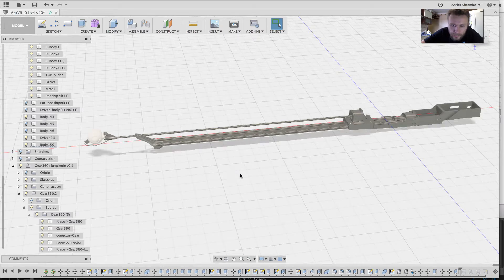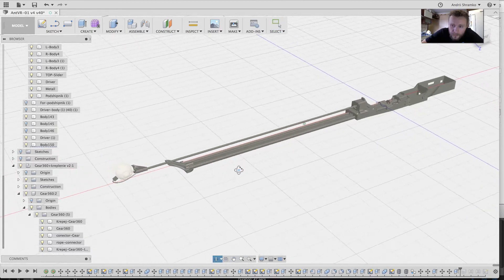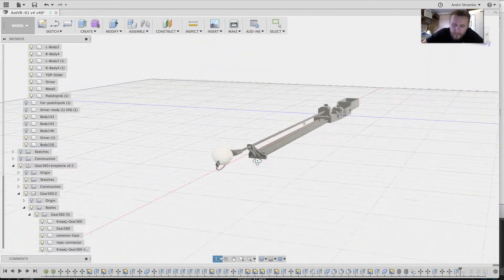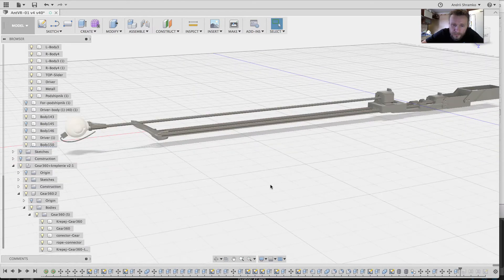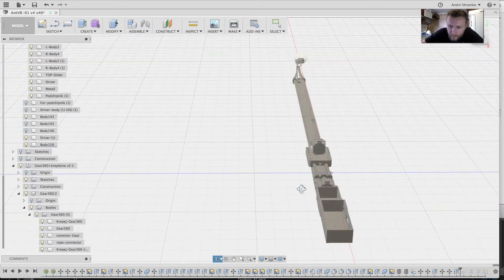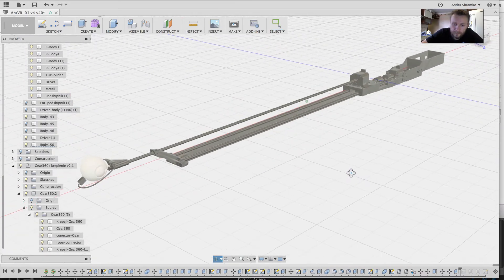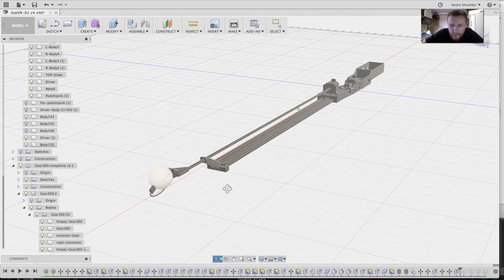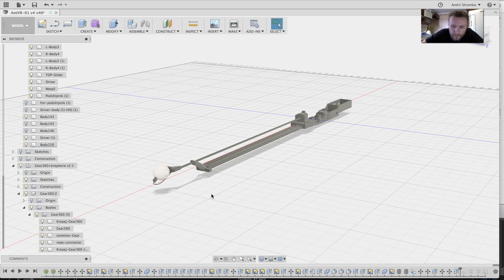Macro VR 360 device AntVR v1.0 Shooting VR 360 video with zero paralax Hyperlapse Motion Timelapse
Designed to be almost invisible to VR 360 camera. Macro Hyperlapse (Motion Timelapse) VR 360 device AntVR v1.0 Shooting VR 360 video with zero parallax.
Write to me if you need to shoot some special VR 360 video for your projects.